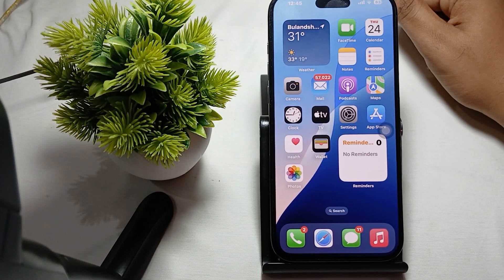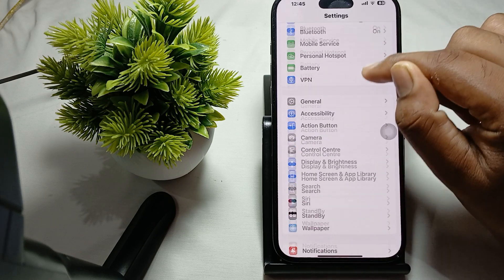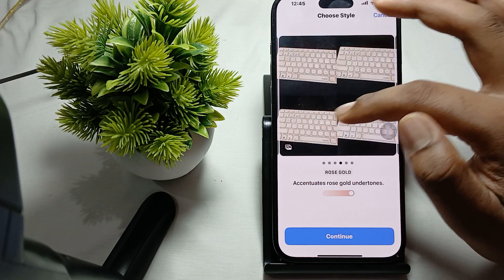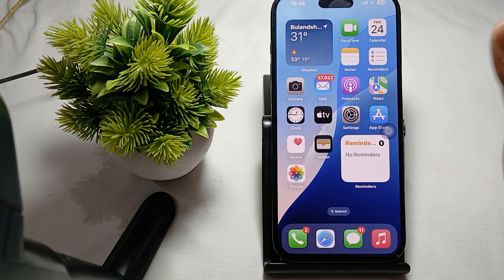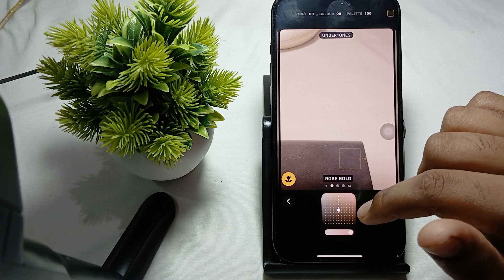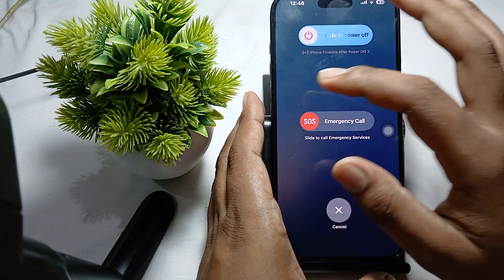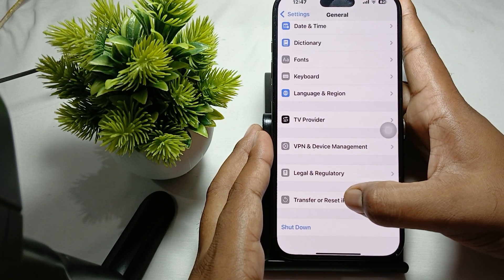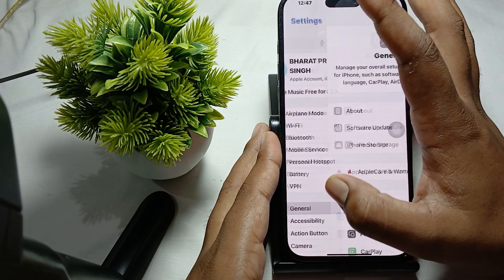iPhone 16 Pro/16 Pro Max Photographic Styles Not Working: Here's How To Fix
In this informative video, we address the common issue of Photographic Styles not functioning on the iPhone 16 Pro and 16 Pro Max. We will guide you through a series of troubleshooting steps to resolve this problem effectively.

0:13 Step 1. Ensure Photographic Styles Are Enabled
0:57 Step 2. Access Photographic Styles In The Camera App
1:29 Step3. Customize Your Style
1:37 Step 4. Restart Your Iphone
1:58 Step 5. Reset All Seetings
2:22 Step 6. Update Ios